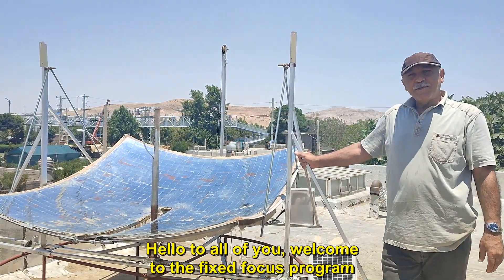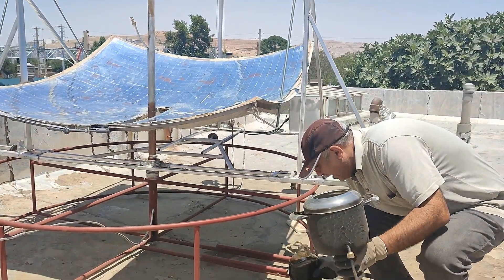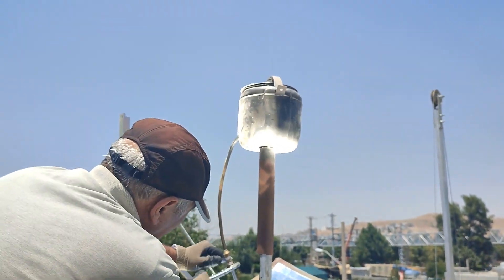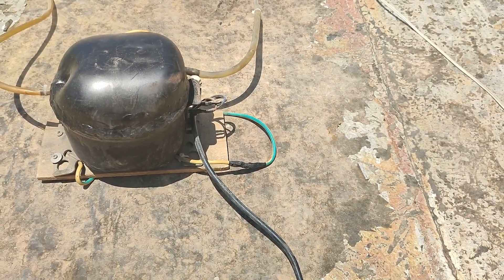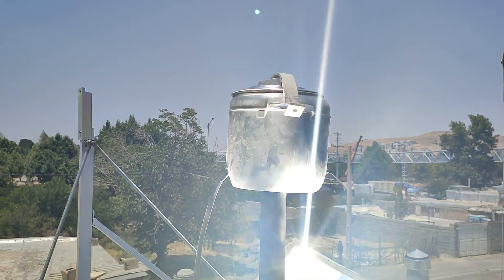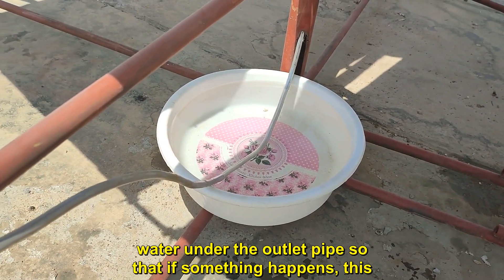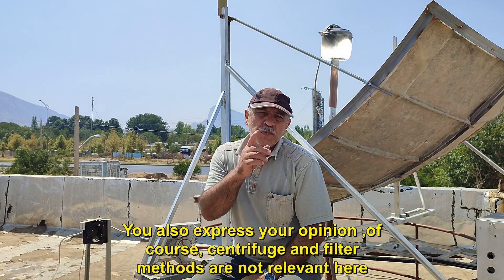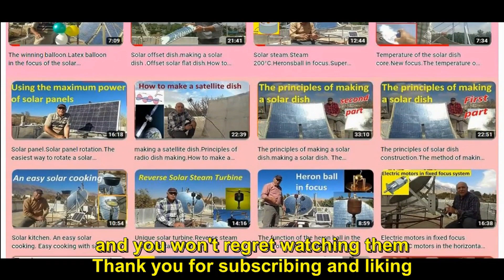A failure and experience in oil purification.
In the video you are watching it is an experiment in the purification of used motor oil
And although it has not been practically successful, it can be considered an experience
  I hope that you will give your opinion so that we can use it in the next experiences.